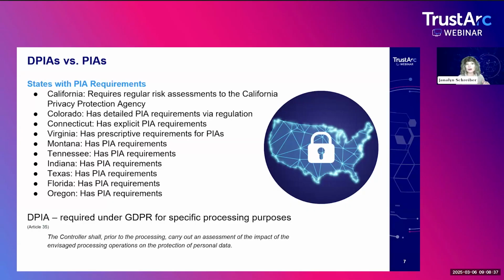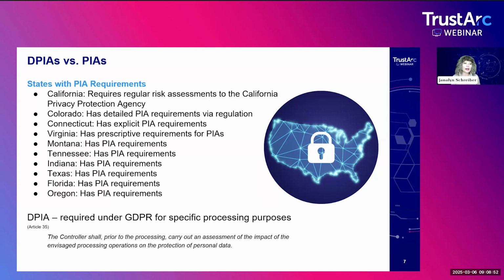DPIA vs. PIA: The Privacy Risk Assessments You Can’t Ignore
DPIA vs. PIA: What’s the Difference and Why It Matters

Confused about the difference between a Data Protection Impact Assessment (DPIA) and a Privacy Impact Assessment (PIA)? You’re not alone!

Privacy experts K Royal, Paul Breitbarth, and Janalynn Schreiber break down the key distinctions and why both assessments are critical to managing privacy risks in today’s regulatory landscape. 🛡️💡

🚀 Learn how DPIAs focus on the risks to individuals, while PIAs analyze business risk—and how these assessments work together to protect data, avoid regulatory pitfalls, and ensure compliance with GDPR, U.S. state laws, and beyond.